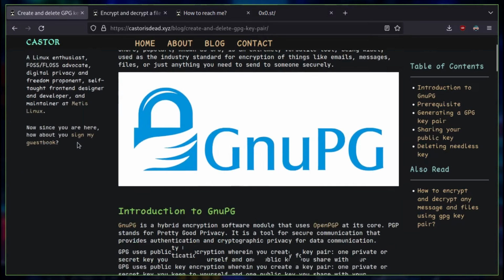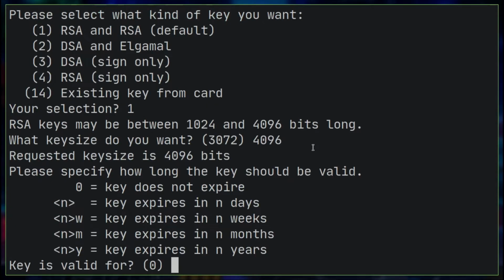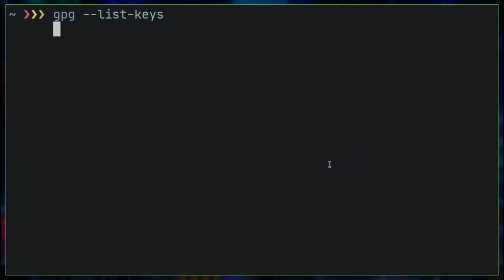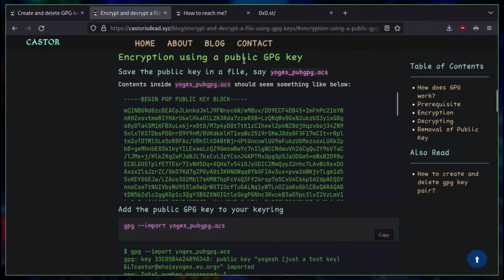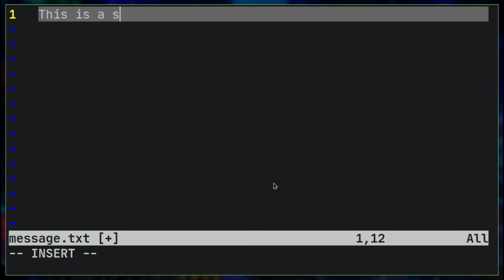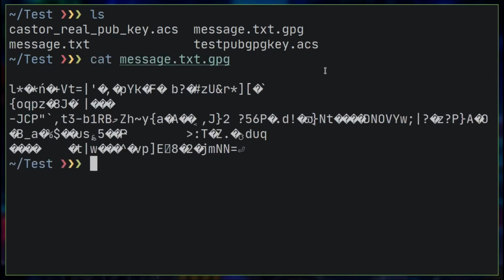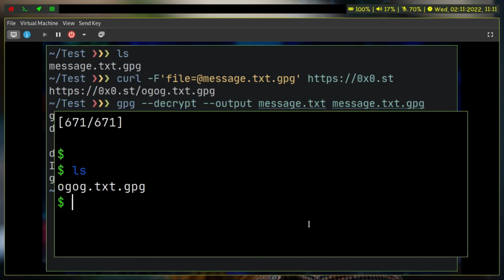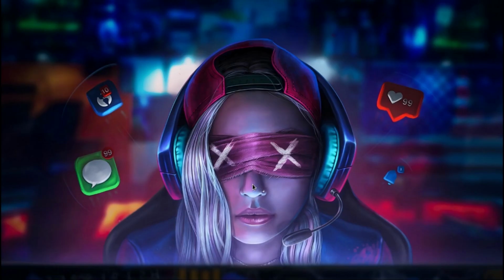Secret Message over an Insecure connection Using GnuPG GPG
GnuPG is an open source tool for secure communication that provides authentication and cryptographic privacy for data communication.
Use it to send and receive encrypted message and files over an insecure connection (i.e, the internet), that even the sender couldn't read the encrypted file after encryption.